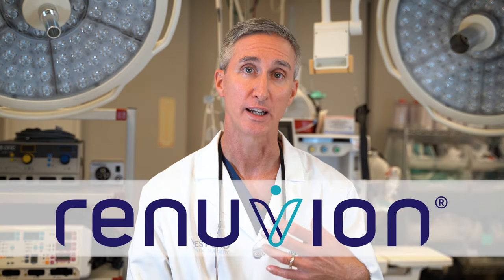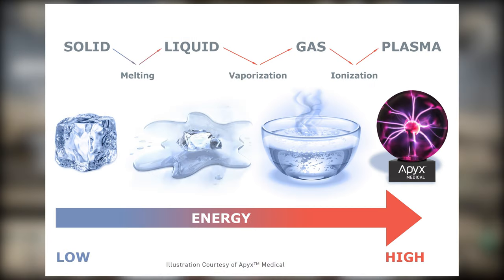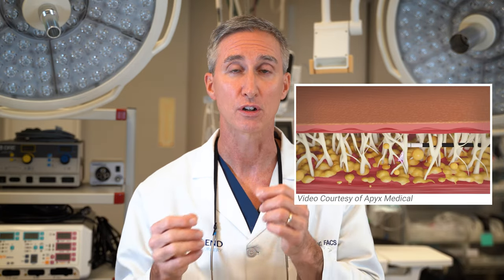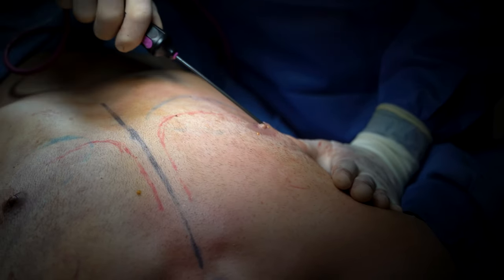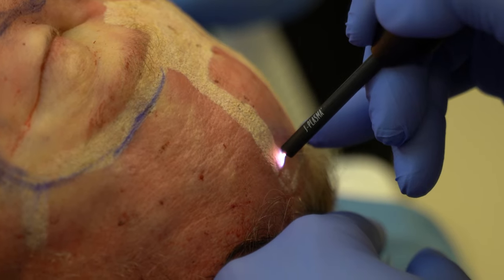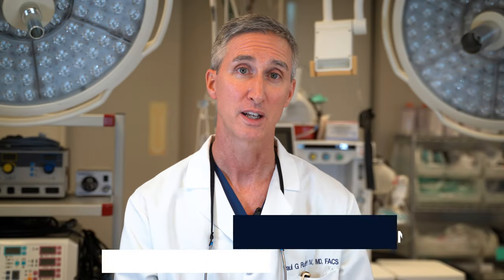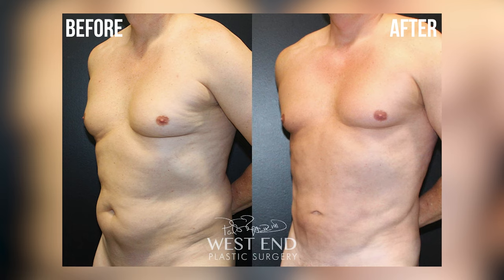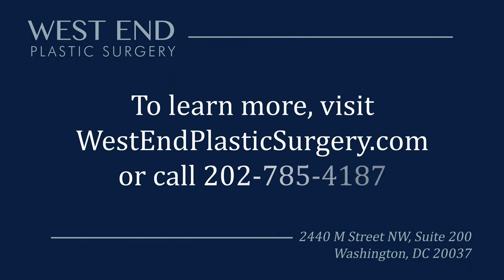What is Renuvion? - Dr. Paul Ruff | West End Plastic Surgery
Renuvion (formerly known as J-Plasma), is an ingenious, minimally invasive device that uses cold plasma energy to target the collagen fibers in the fibril-septal network and causes a remodeling as well as tightening effect on the skin. Renuvion works very well in conjunction with VASER Liposuction, which is an ultrasound assisted method of liposuction.

Watch Dr. Paul Ruff, double board-certified plastic surgeon, explain how Renuvion works.